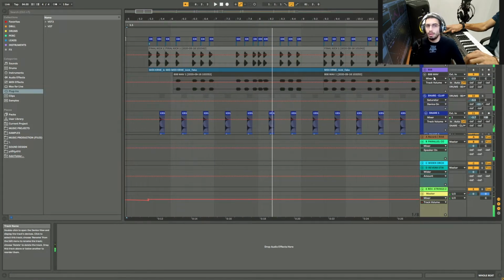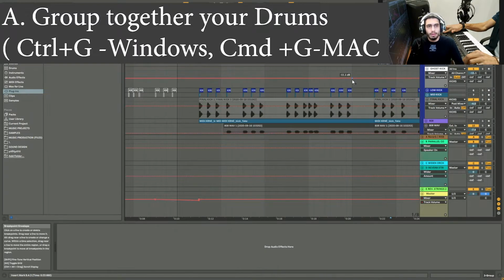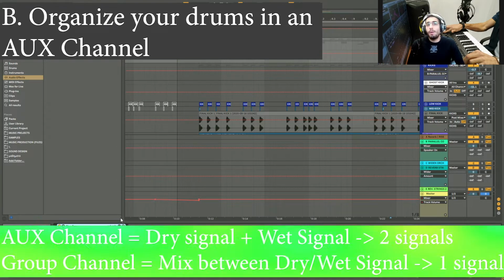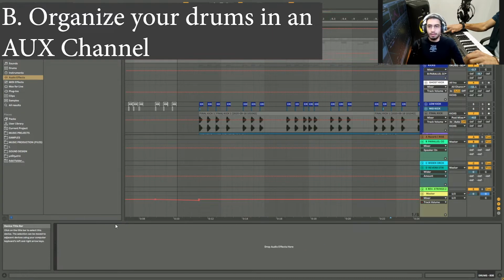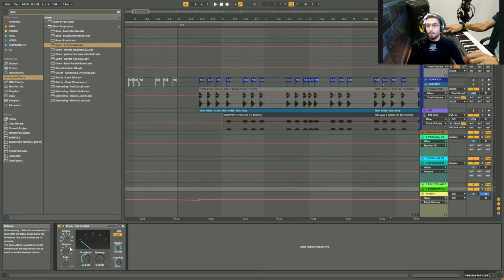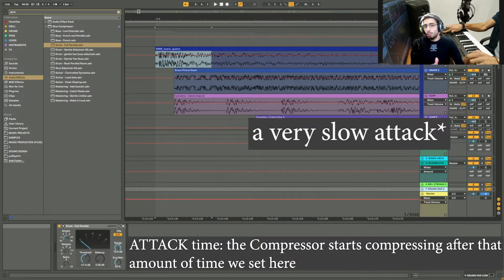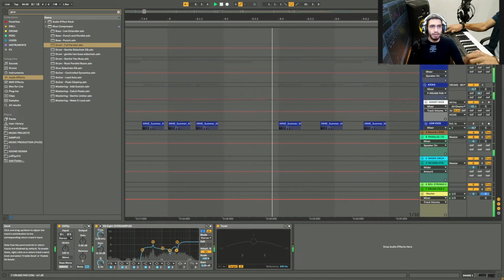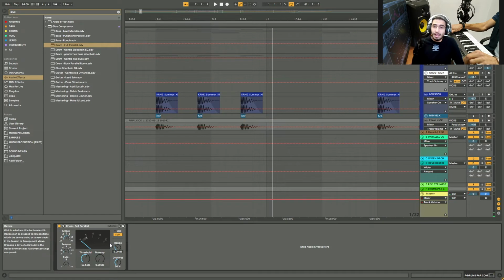HOW TO COMPRESS YOUR DRUMS TO MAKE THEM LOUDER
What is the key to making a banger Rap beat?

If you just think through all the instruments that you hear in a rap beat you will immediately think of the drums and the bass.

So the only thing you need to mind a little more is how to make those two fit well in the mix but also how to make them louder.
And today we're going to show how to make your drums head banging like it's a metal song...

Not quite a metal one but at least a steel one.

And I know that this is not the only thing that consists a full dope song.
It's one big portion of making a great banger and there are many other sections that are in the concern of a rap artist such as recording mixing mastering promoting and making money as an independent artist.

So let me ask you a question.
How satisfied are you with making bangers that attract your fans even more?
How satisfied are you with making money from your music?

At this point I'm giving you the chance to pull the trigger and discuss furthermore with someone that has been in the industry for quite some time and knows how to guide you on your rap career.

We will talk one on one on any issue you have on your rap career and help you out in the best way possible.

~~~WARNING~~~

This opportunity is not for all the types of rappers/producers that are watching this right now.

We are looking to help people that really want to make it with a legit and strong independent mindset.

The only thing you have to do is
1. enter this link
2. Watch the testimonials if you like
3. And top on the bottom below the testimonials to schedule your free consultation session.

This window of opportunity will not be open to all and for all who are looking at this right now.